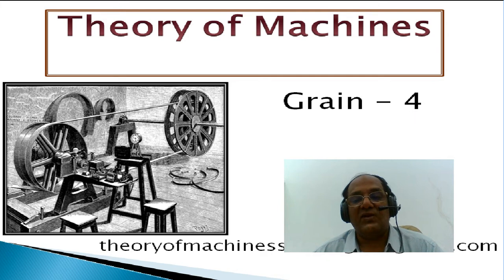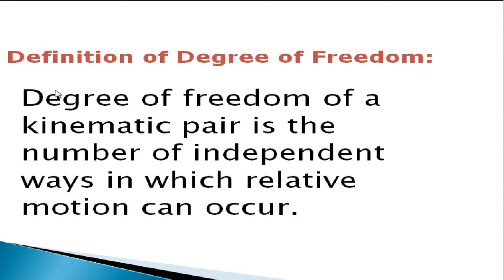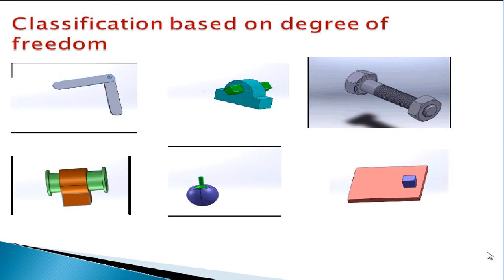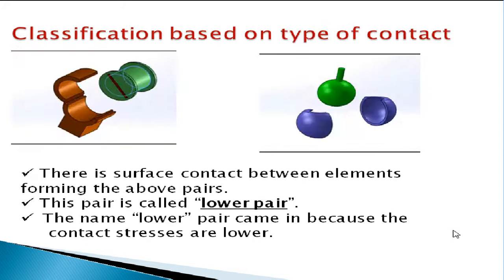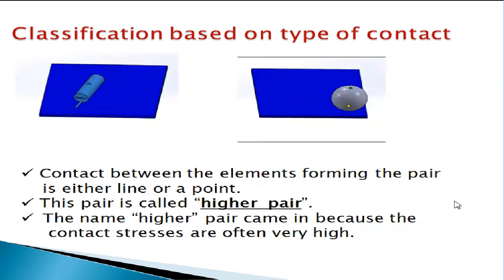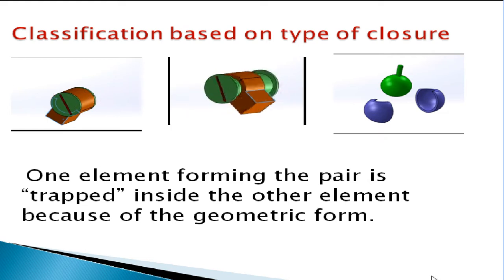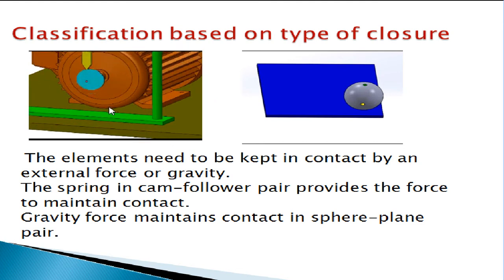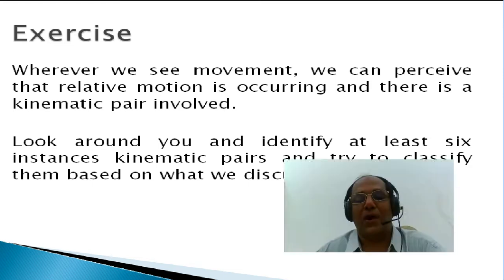Theory of Machines Grain 4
Classification of kinematic pairs; Lower pair Higher pair